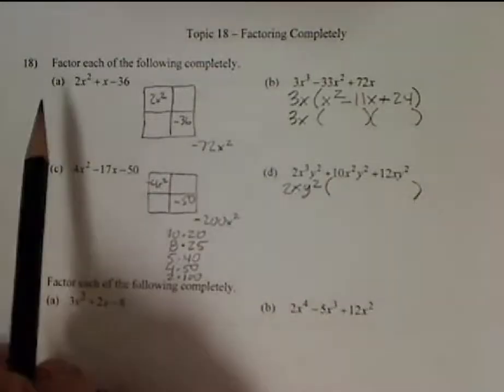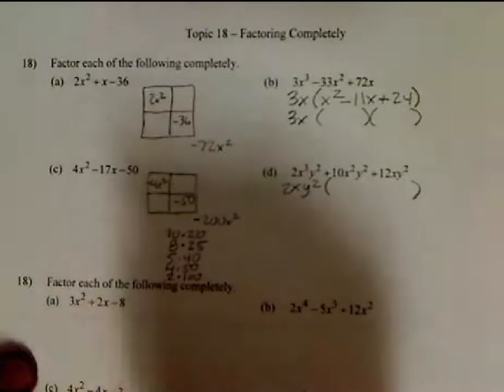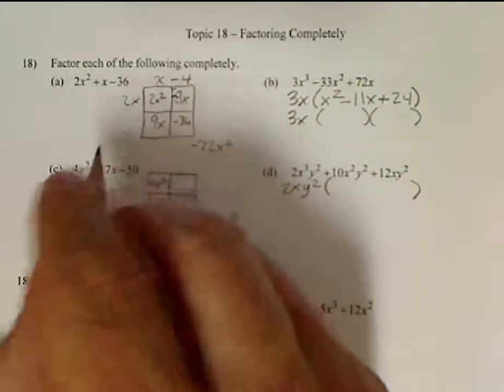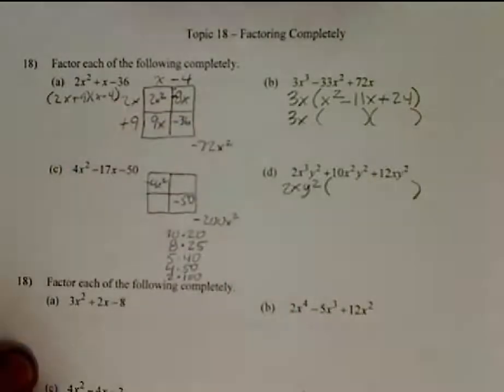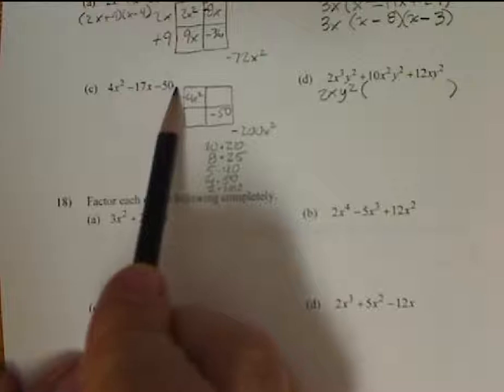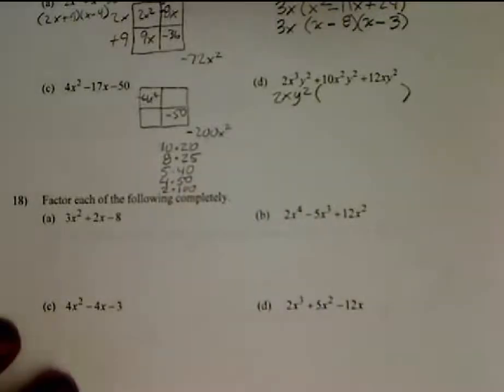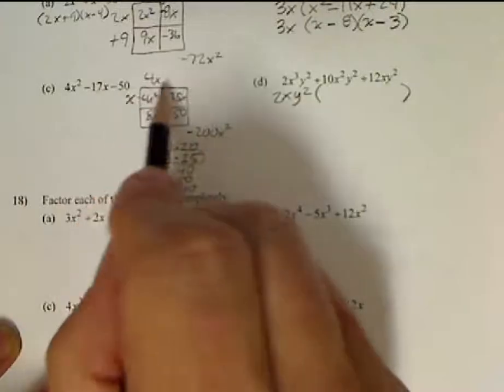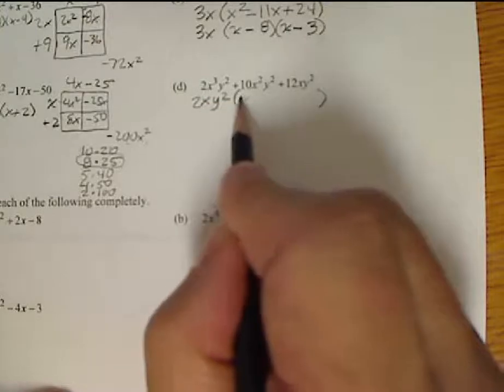Topic 18 Factoring Completely